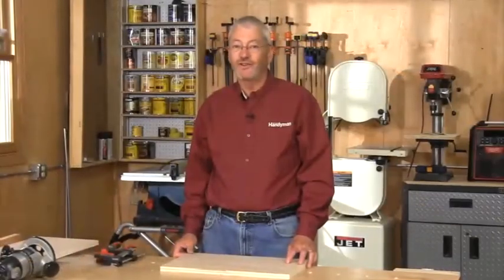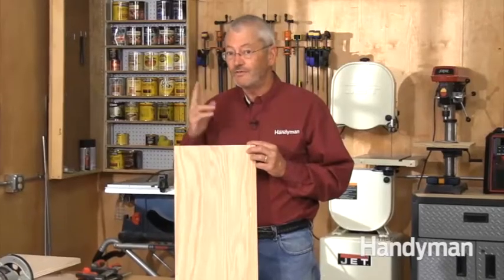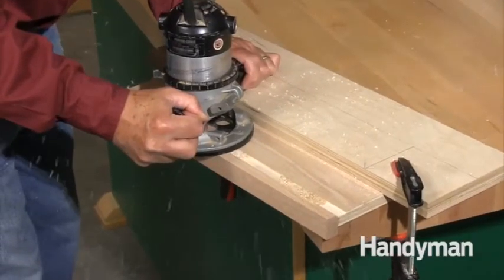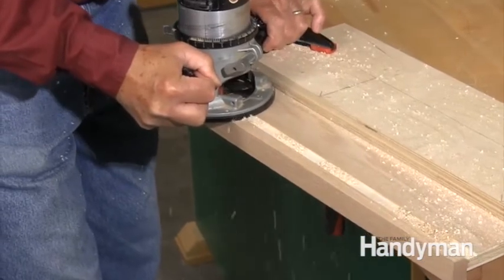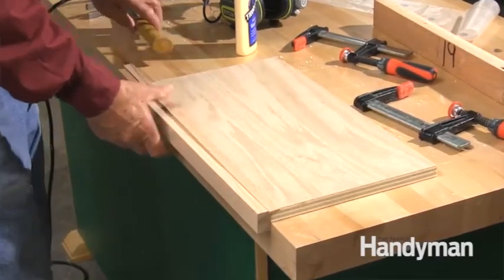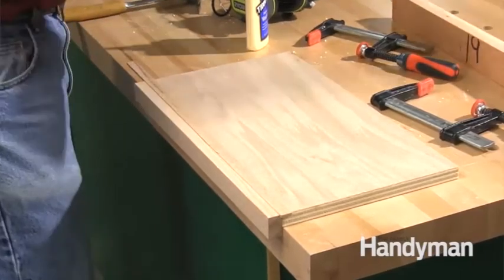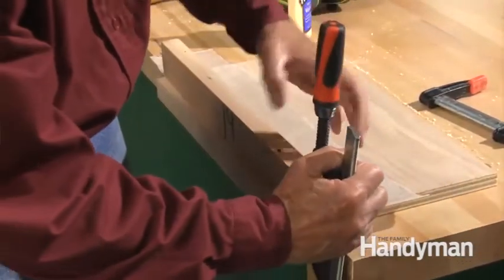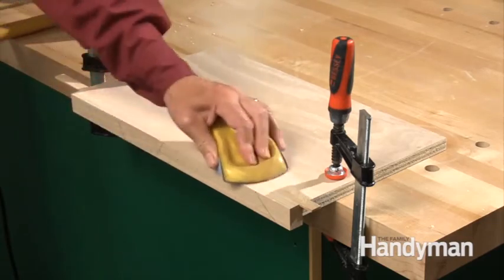How to Repair Veneer Edge Banding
Glue edge banding (wood veneer) to hide the raw edge of plywood. Then trim it, quickly and easily with a special tool. These tips show you how to get great results.